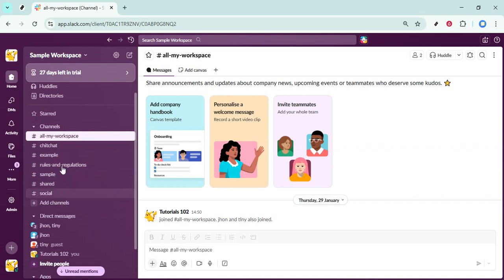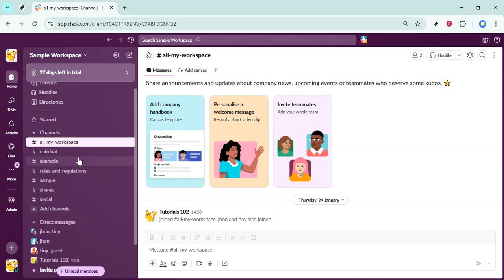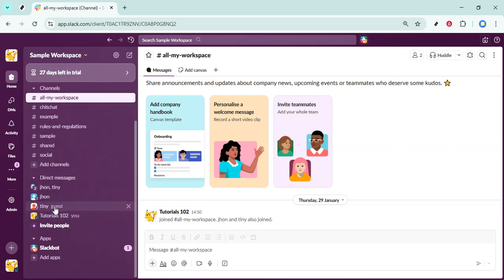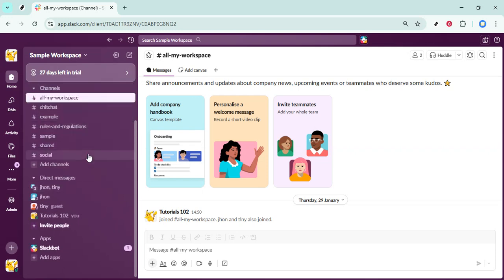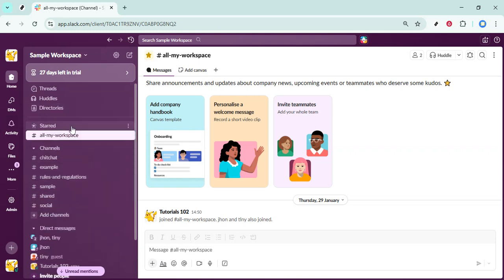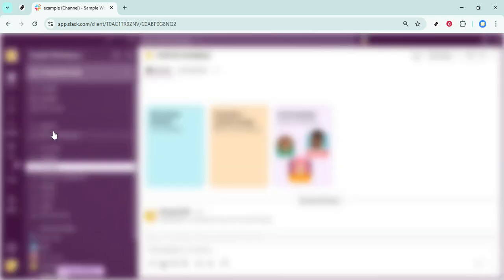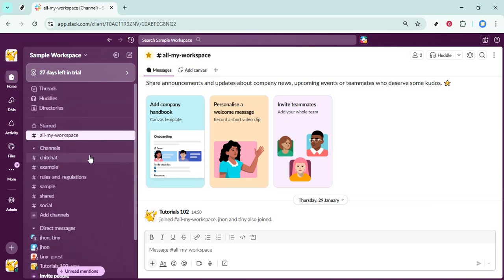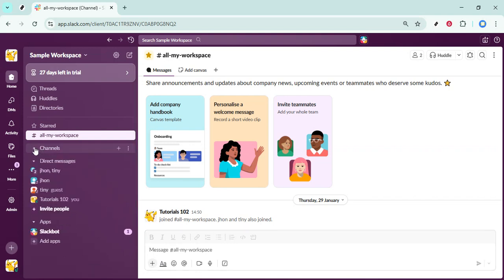How to Organize Slack Sidebar 2026 (Manage Channels and DMs in Slack)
how to organize your Slack sidebar in this quick step-by-step tutorial. This guide shows how to customize the Slack sidebar to manage channels, direct messages, and sections more efficiently.

Perfect for beginners who want a cleaner Slack workspace and faster access to important conversations. You’ll learn how to create custom sections, move channels, and adjust sidebar preferences.